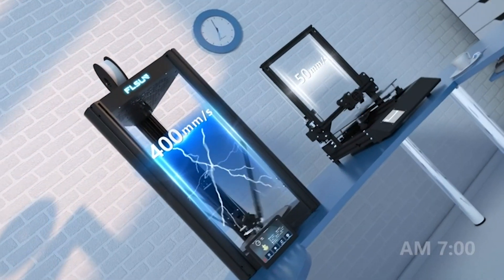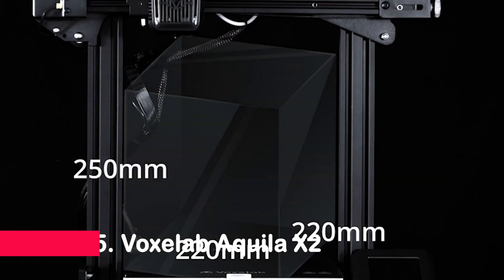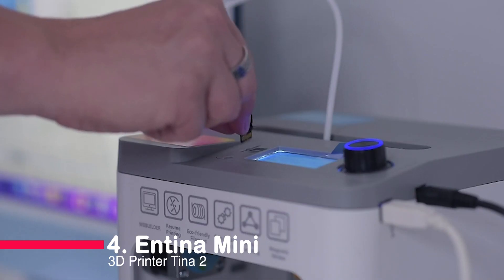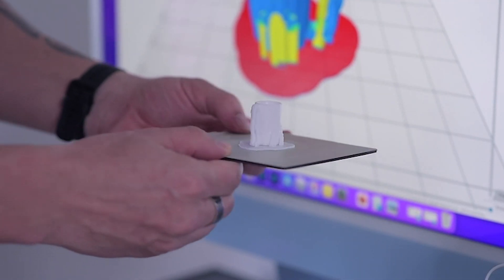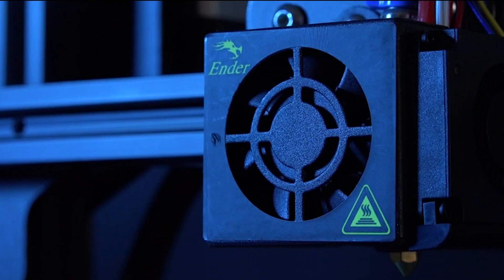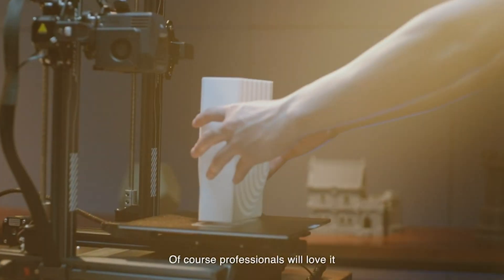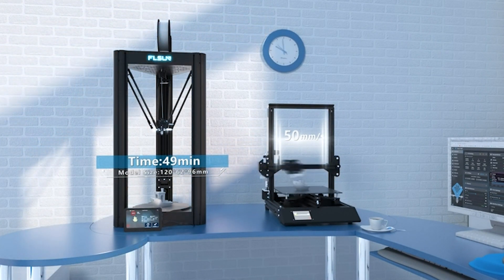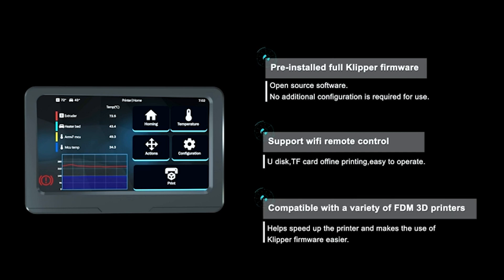TOP 5 Best 3D Printers in 2024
5 ► Voxelab Aquila X2 3D Printer
Amazon US

4 ► Entina Mini 3D Printer Tina 2
Amazon US

3 ► Official Creality Ender 3 3D Printer
Amazon US

2 ► Elegoo Neptune 3 Pro 3D Printer
Amazon US

1 ► FLSUN V400 3D Printer
Amazon US

5 best 3d printers in 2023,
5 best budget 3d printers in 2023,
3d printers 2023,
2023 3d printer buying guide,
top 5 best 3d printers 2023,
5 best 3d printers,
2023 best 3d printer,
2022 3d printer reviews,
3d printer comparison 2023